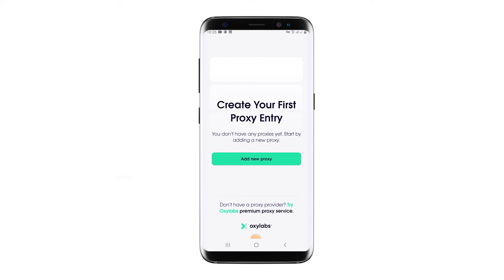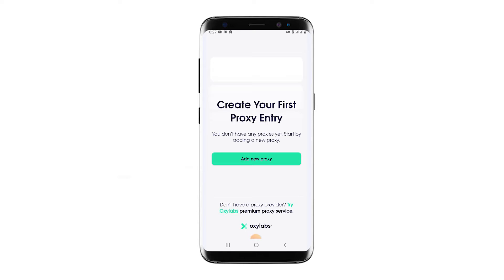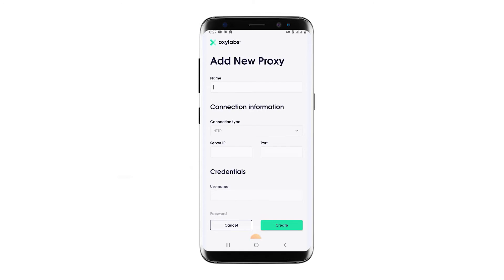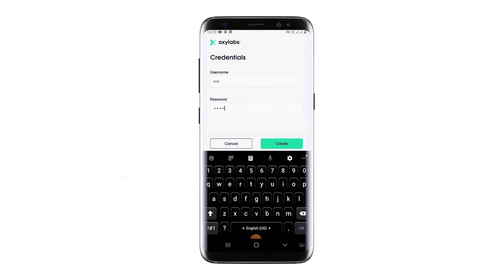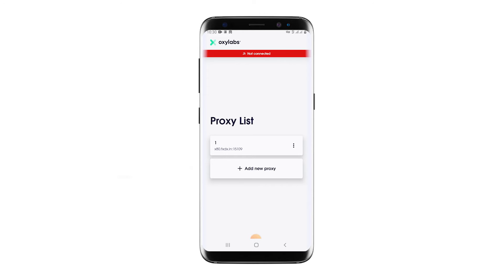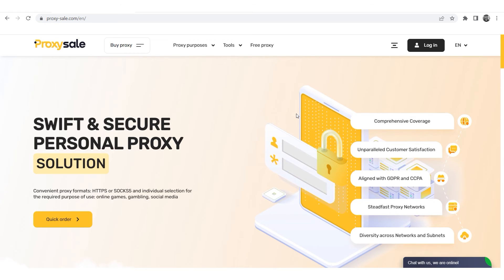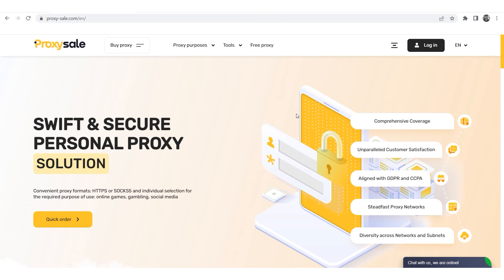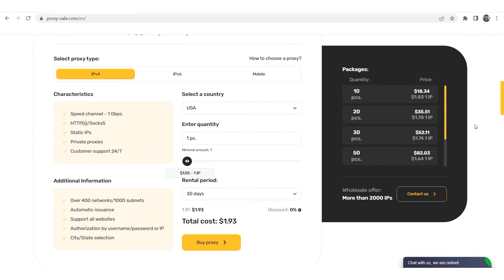Proxy settings in Oxy Proxy Manager on Android